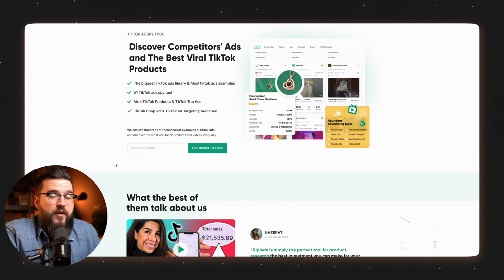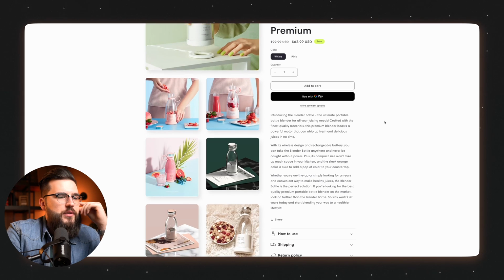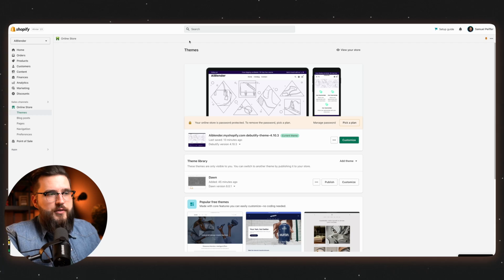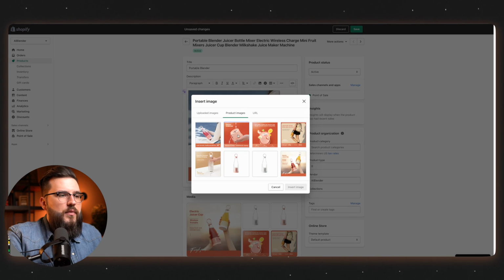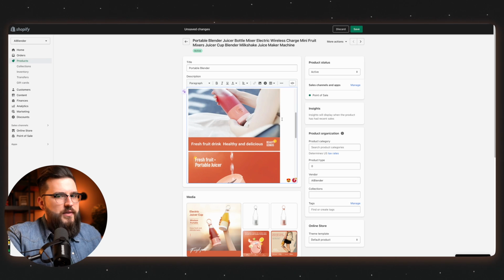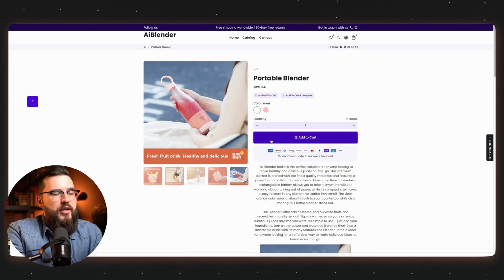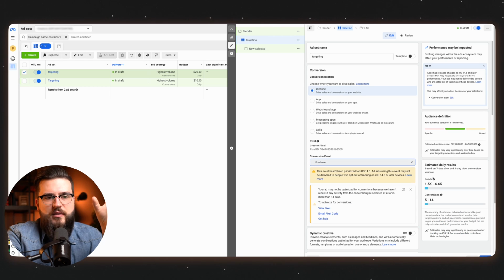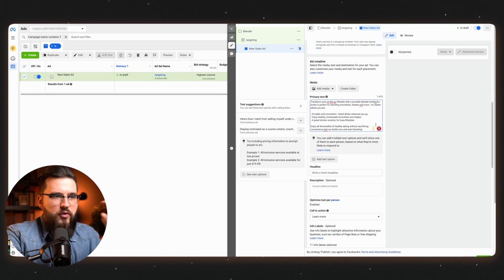I tried to build a dropshipping business with Ai in 20 Minutes (no ChatGPT)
Are you struggling to start a successful dropshipping business? Do you want to get results quickly without wasting hours researching products or creating content for your dropshipping store? Then this video is for you! Watch how I build a profitable dropshipping business with Ai in 20 minutes - no ChatGPT required. I'll show you the power of using Ai and advanced technology to search for amazing products. Don't wait - take action now and learn how to jumpstart your dropshipping empire today!